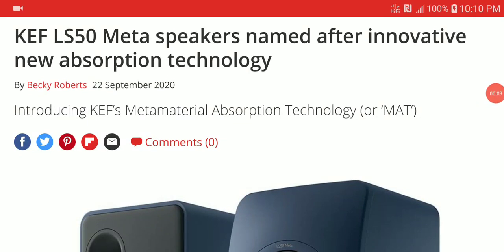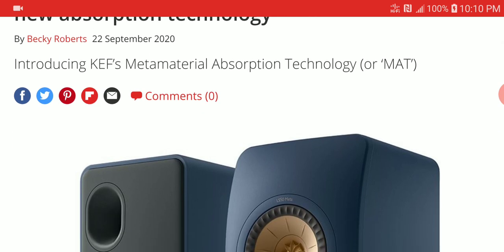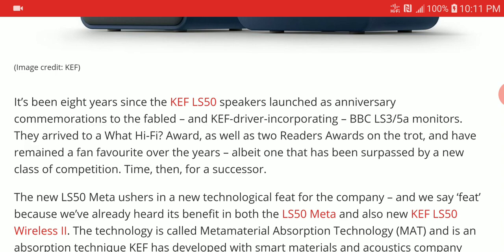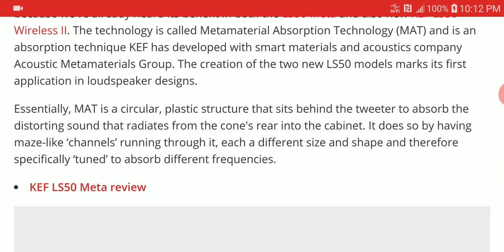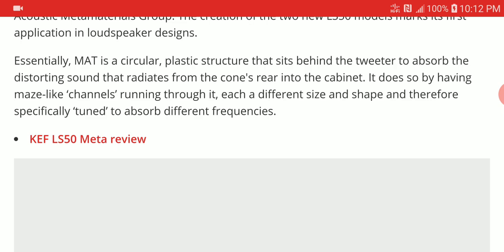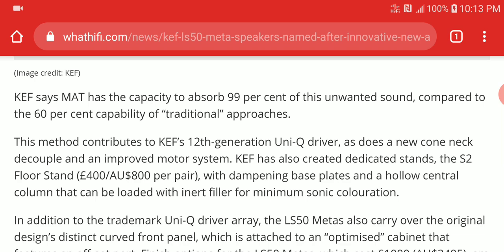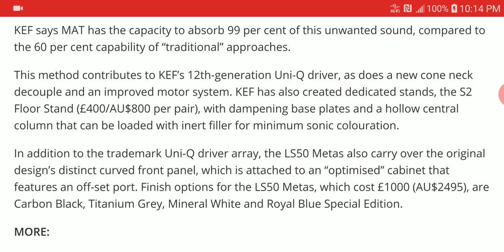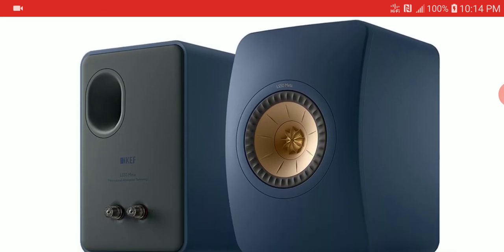KEF LS50 Meta speakers Debuts and named after innovative new absorption technology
The new LS50 Meta ushers in a new technological feat for the company – and we say ‘feat’ because we’ve already heard its benefit in both the LS50 Meta and also new KEF LS50 Wireless II. The technology is called Metamaterial Absorption Technology (MAT) and is an absorption technique KEF has developed with smart materials and acoustics company Acoustic Metamaterials Group. The creation of the two new LS50 models marks its first application in loudspeaker designs.

Essentially, MAT is a circular, plastic structure that sits behind the tweeter to absorb the distorting sound that radiates from the cone's rear into the cabinet. It does so by having maze-like ‘channels’ running through it, each a different size and shape and therefore specifically ‘tuned’ to absorb different frequencies.

KEF says MAT has the capacity to absorb 99 per cent of this unwanted sound, compared to the 60 per cent capability of “traditional” approaches.

This method contributes to KEF’s 12th-generation Uni-Q driver, as does a new cone neck decouple and an improved motor system. KEF has also created dedicated stands, the S2 Floor Stand (£400/AU$800 per pair), with dampening base plates and a hollow central column that can be loaded with inert filler for minimum sonic colouration.

In addition to the trademark Uni-Q driver array, the LS50 Metas also carry over the original design’s distinct curved front panel, which is attached to an “optimised” cabinet that features an off-set port. Finish options for the LS50 Metas, which cost £1000 (AU$2495), are Carbon Black, Titanium Grey, Mineral White and Royal Blue Special Edition.